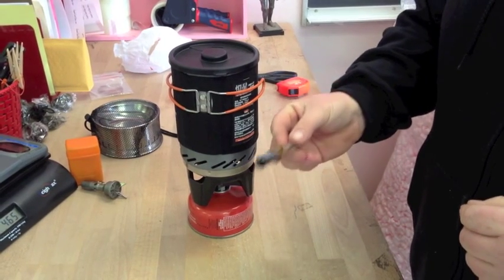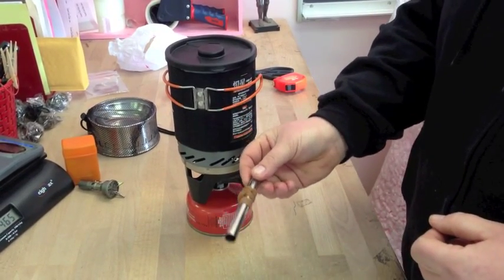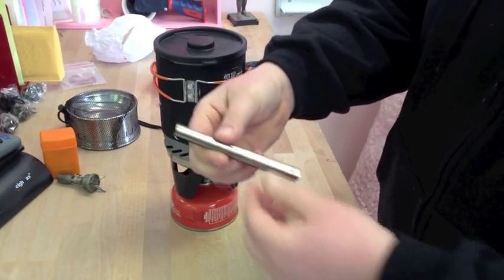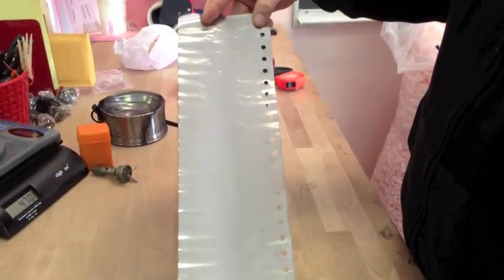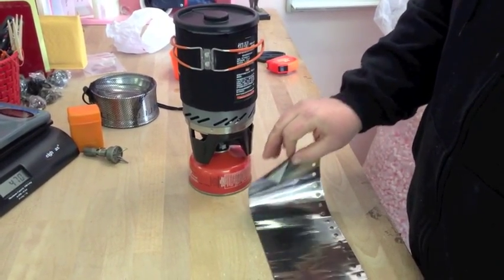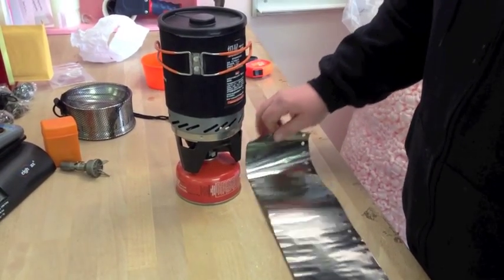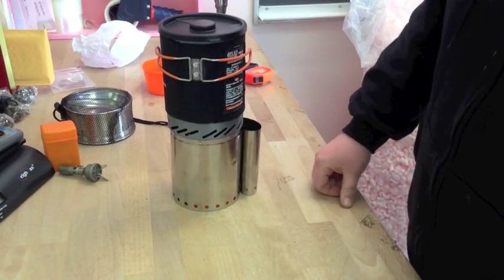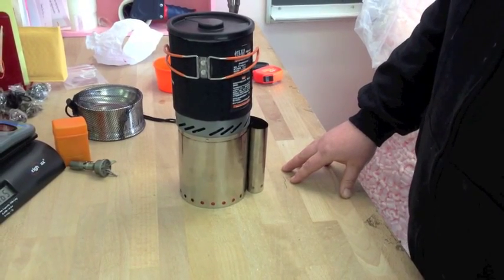Titanium windscreen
Titanium Windscreen that weighs just 5 grams!